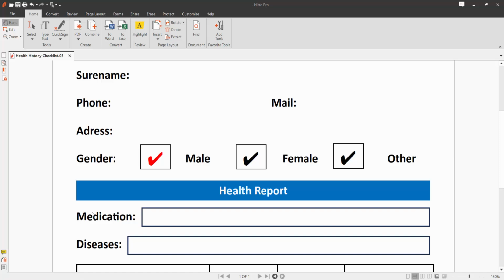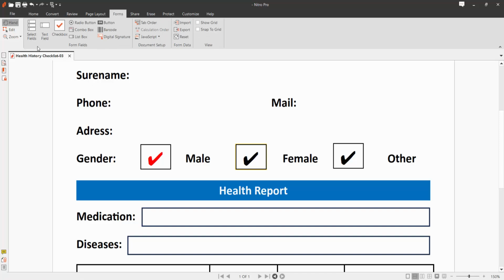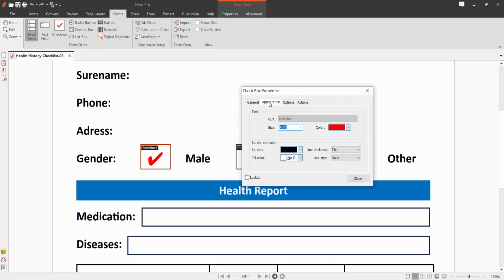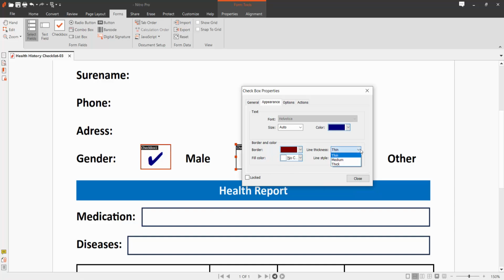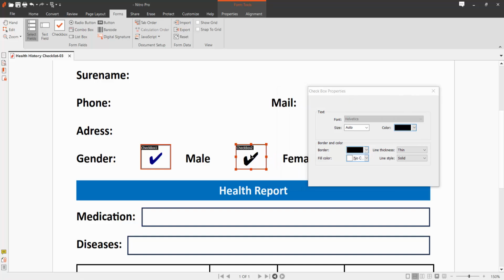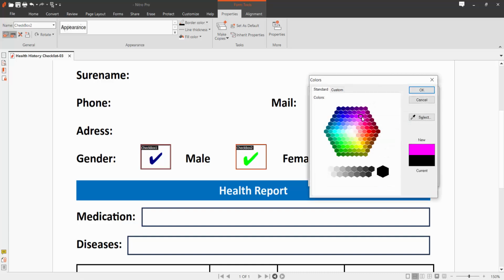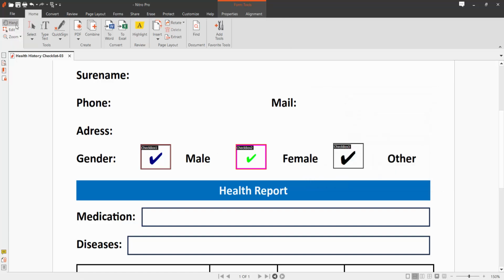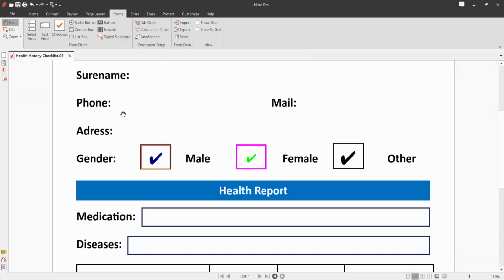How to Change Checkbox Border Styles in Editable PDF Forms in Nitro Pro PDF Editor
Hello everyone, Today I will show you. How to Change Checkbox Border Styles in Editable PDF Forms in Nitro Pro PDF Editor.